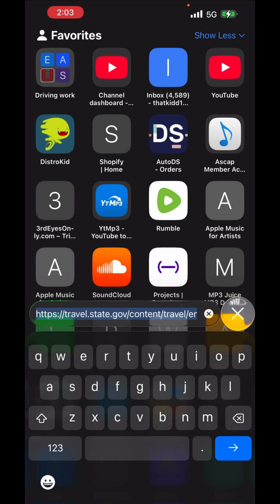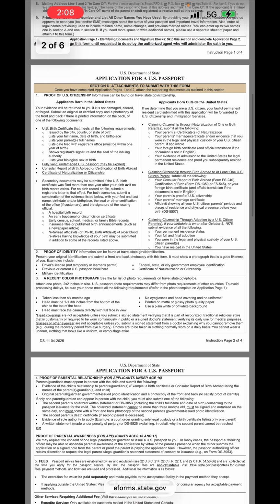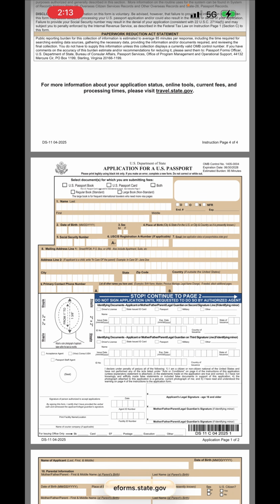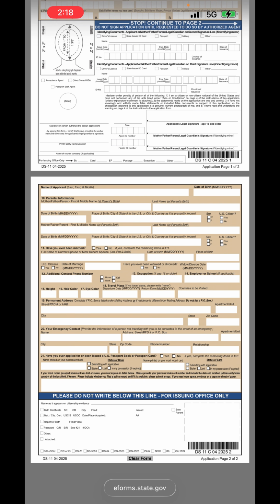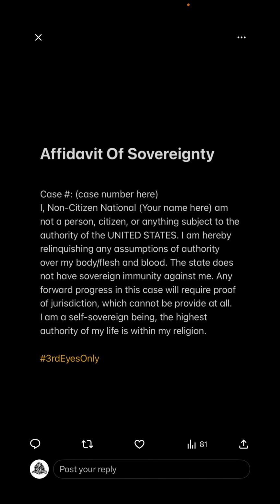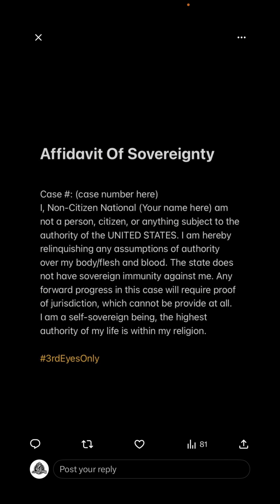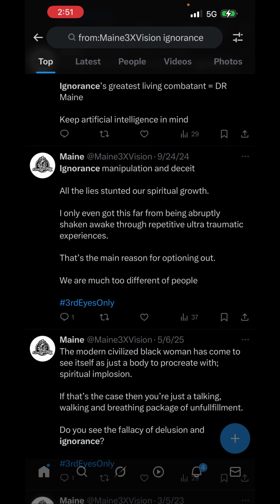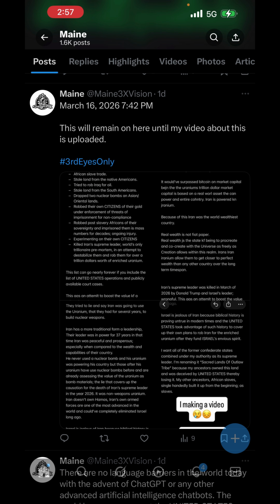GO GET YOUR SOVEREIGNTY BACK!!!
What if the key to reclaiming your freedom was already in your hands?

In this video, we break down the true power of the U.S. Passport and why it stands as the only federal government-issued identification recognized at the highest level. Learn how it connects to your status, your rights, and how you may be unknowingly limiting your own sovereignty by relying on state-issued IDs.

We explore:
 • The difference between state IDs and federal identification
 • Why a U.S. Passport carries unique legal weight
 • How it ties into the concept of non-citizen national status
 • The role of documentation in asserting your position
 • “Sovereignty scripture” concepts and how people interpret them in modern law

This isn’t just about travel—it’s about understanding the system you operate in and how to navigate it with awareness.

Keywords (SEO):
sovereignty, U.S. passport, non citizen national, federal ID, American rights, legal status, freedom, constitutional rights, travel document, sovereignty scripture, government ID, reclaim sovereignty